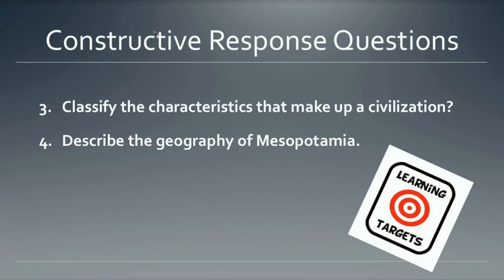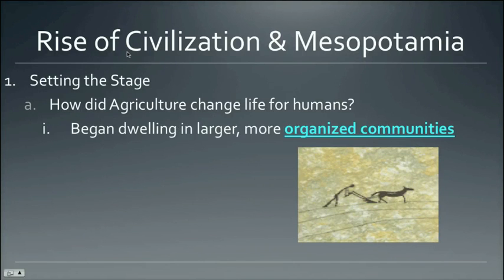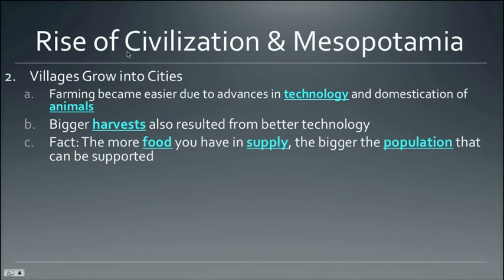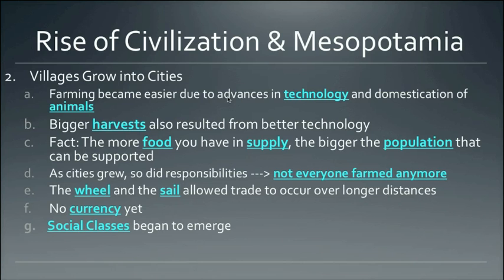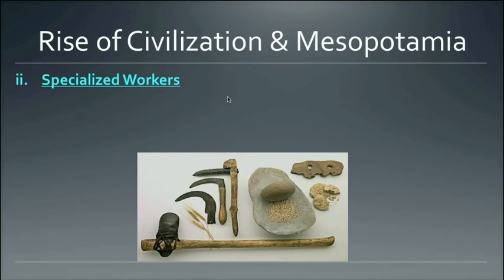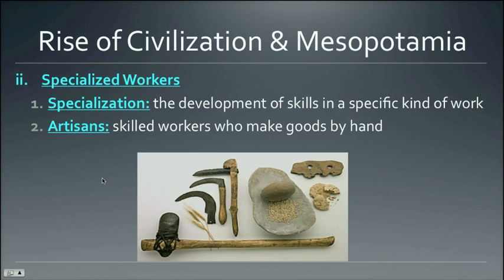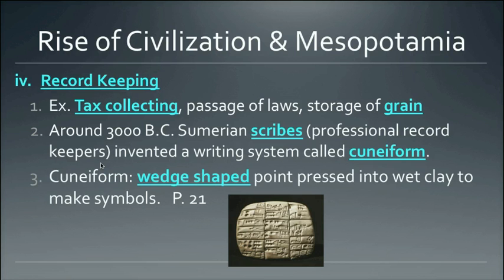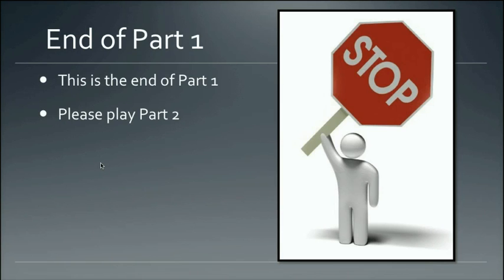The Earliest Humans - Rise of Civilizations & Mesopotamia Part 1 (2016)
The Earliest Humans - Rise of Civilizations & Mesopotamia Part 1 from Mr. Sagan's World History course.